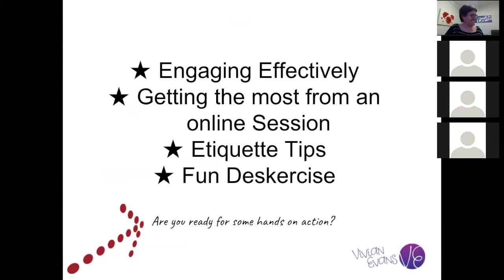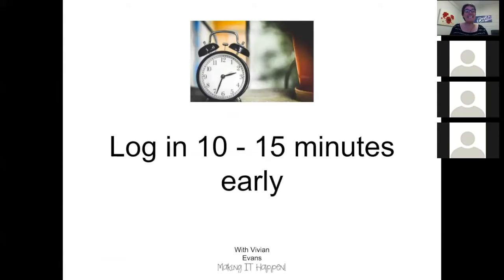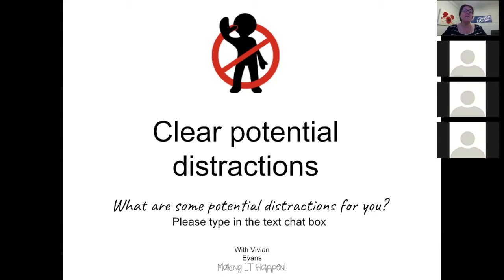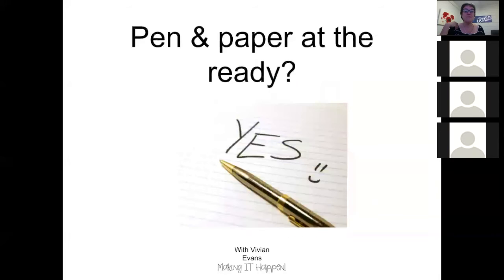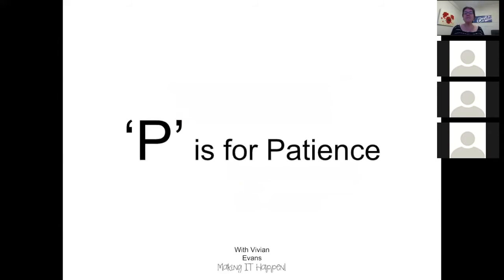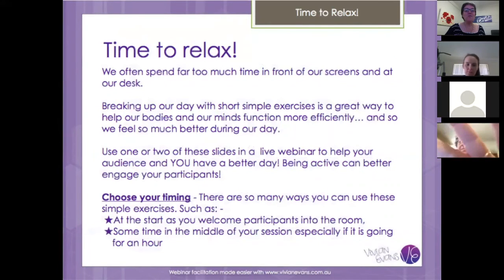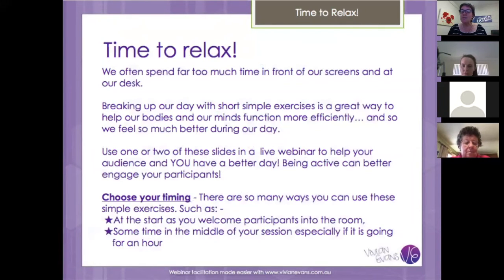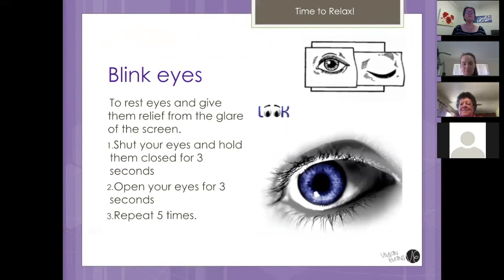LIVE@Lunch Engaging effectively in a Live webinar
Recording of a LIVE@Lunch webinar event with host Vivian Evans sharing a hands on fun event to help you as a participant learn some tips and help you prepare better for an online event... along with some free e-resources to help you out.

- Engaging effectively in our room as a participant

- Getting the most out of your online experience

- Webinar etiquette tips

- Some fun deskercise

For those who want to facilitate their own webinars you can gather some useful tools to help our participants for a smoother webinar.

Want to engage in future free live events with Vivian Evans then please register for emailed updates